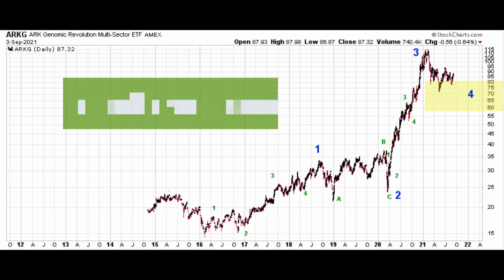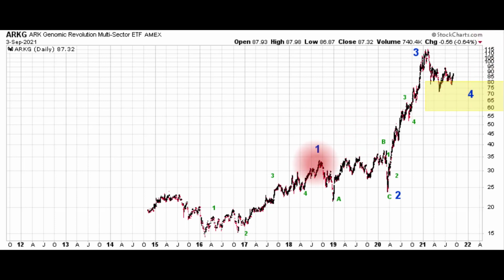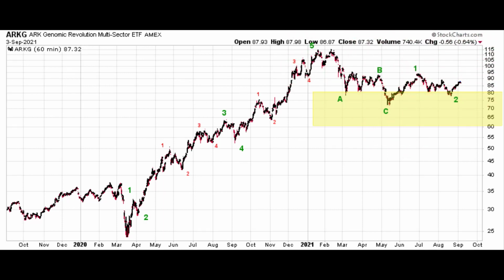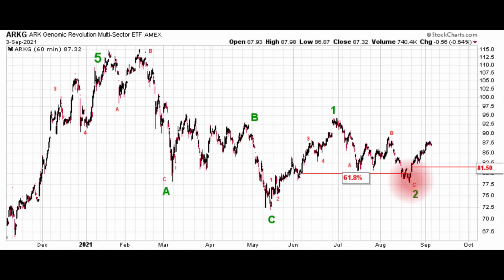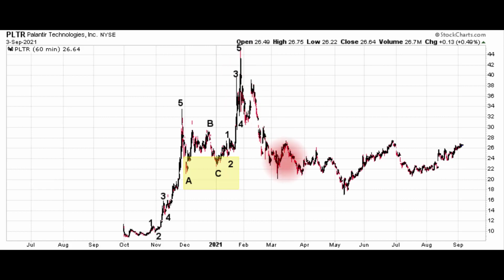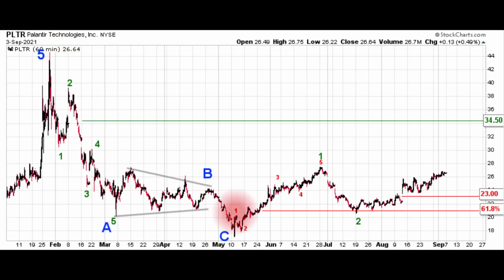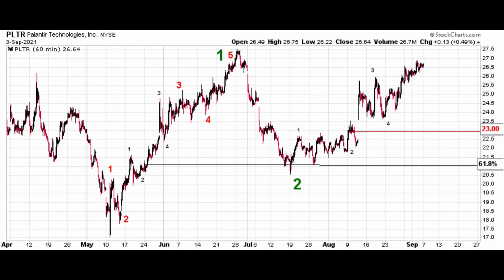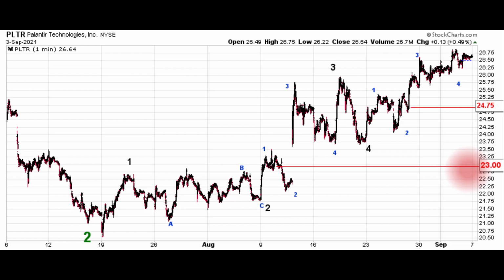Elliott Wave Analysis of ARK Genomic Revolution ETF (ARKG) and Palantir (PLTR)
In this video, we take a critical look at the Elliott Wave patterns of ARK Genomic Revolution ETF (ARKG) and Palantir (PLTR) as requested by one of our Professional level subscribers at TrendLizard.com. If you want to learn more about Elliott Wave and see how this stuff works in real time, come visit us at TrendLizard.com!